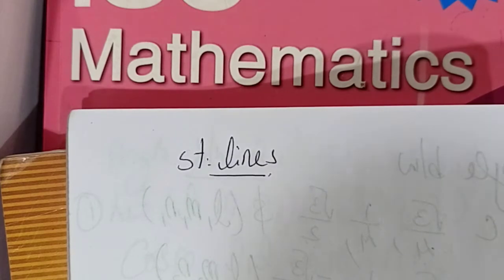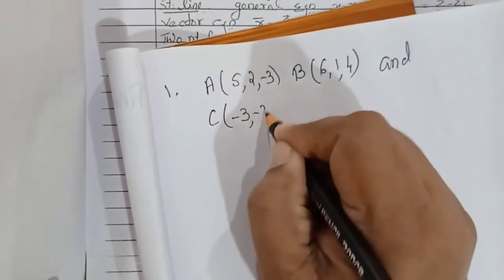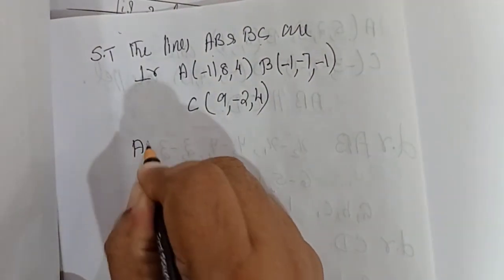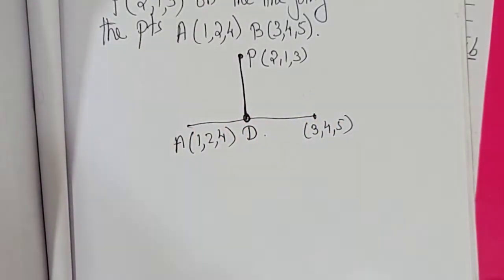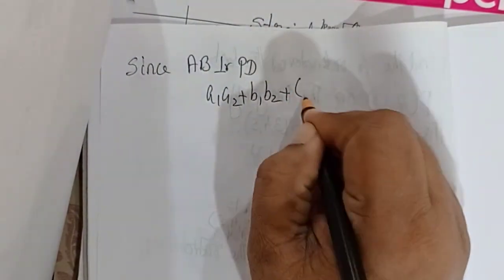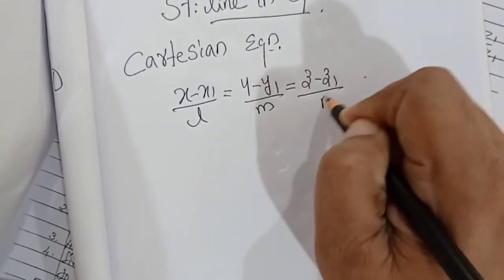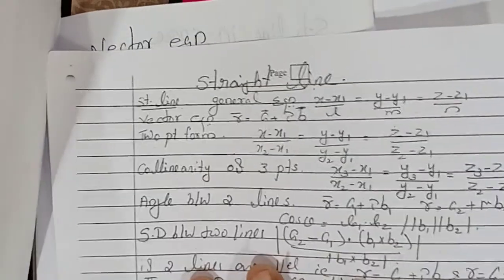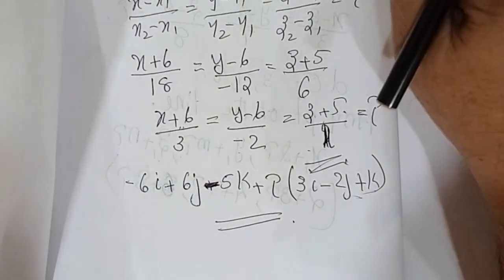THREE DIMENSIONAL GEOMETRY. STRAIGHT LINE V2